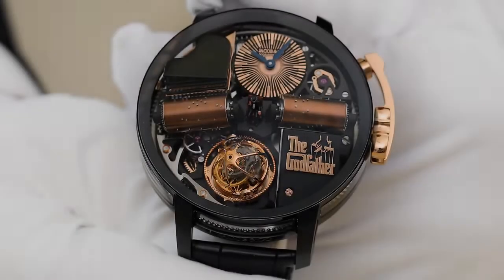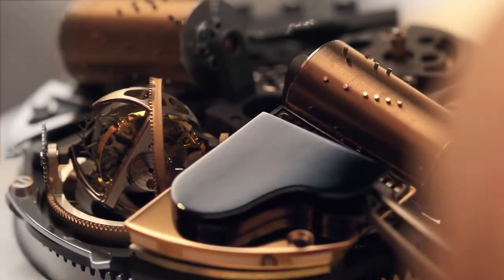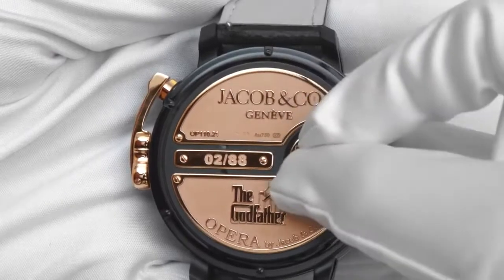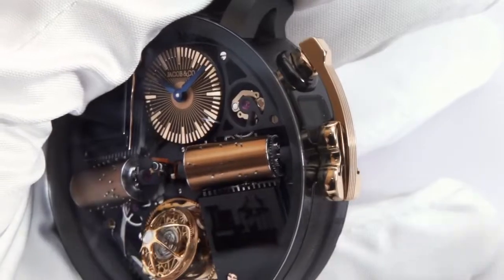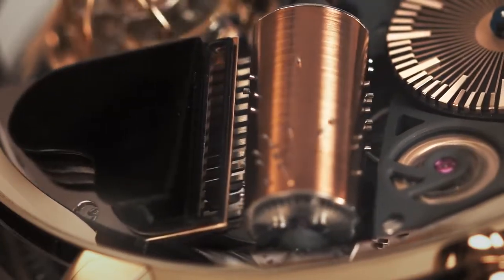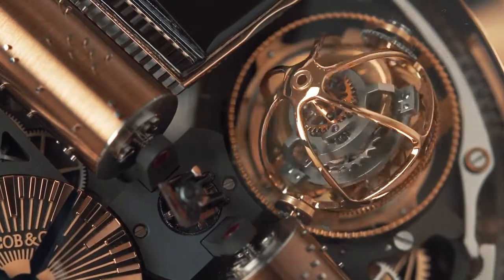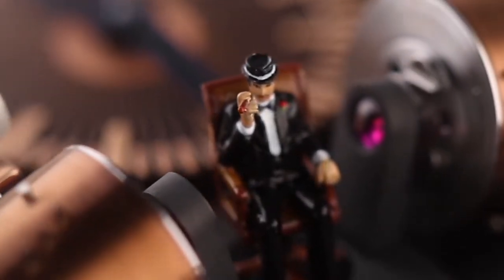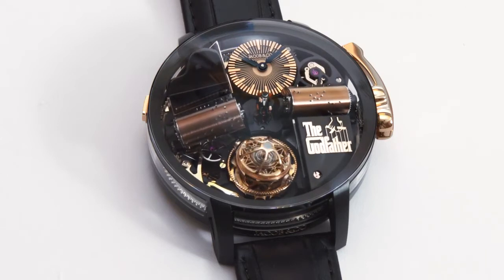The Jacob & Co : Opera Godfather User Instructions